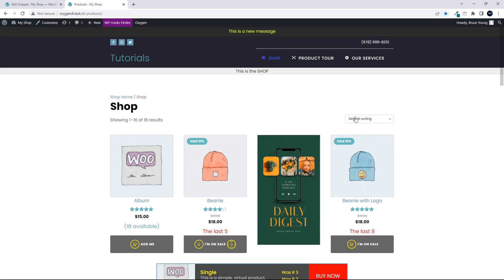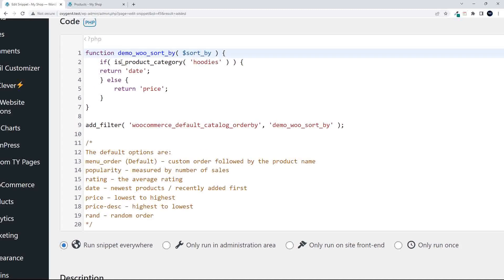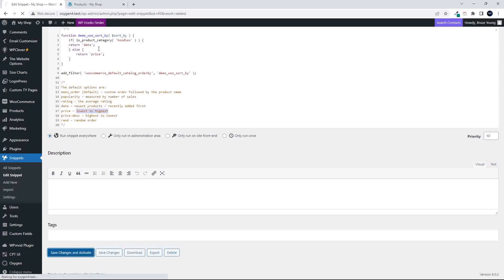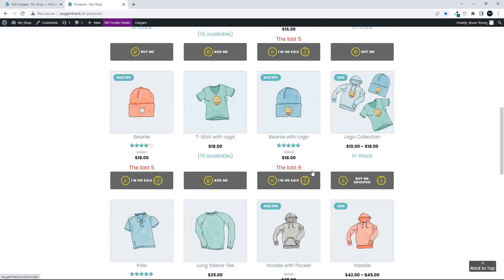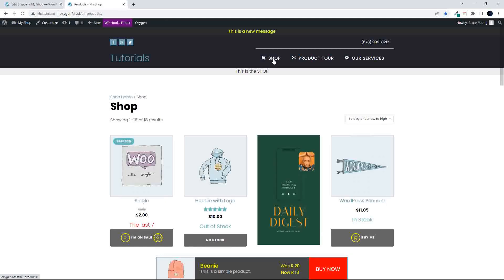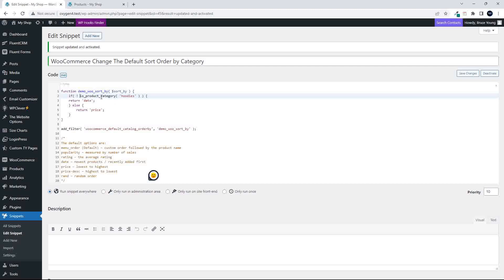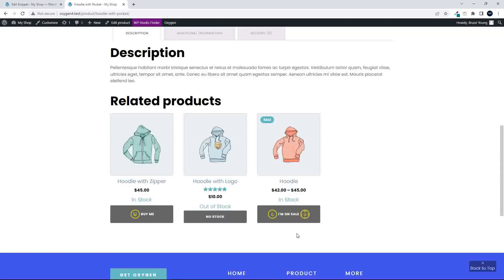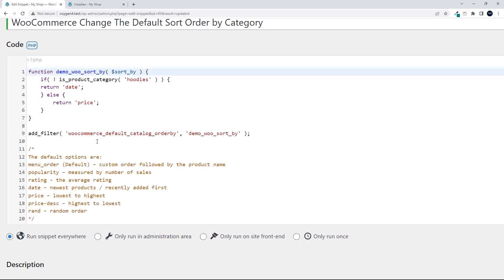WooCommerce Tutorial - Change default sort for different categories in WooCommerce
How to change the default sort order for different categories. If in category A show this order else another order.